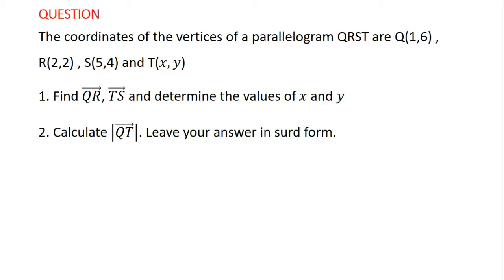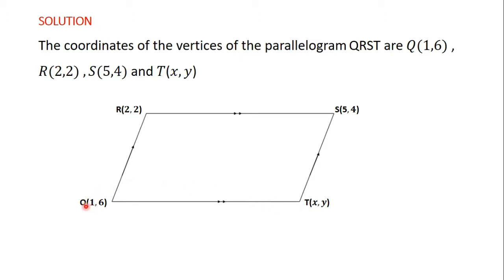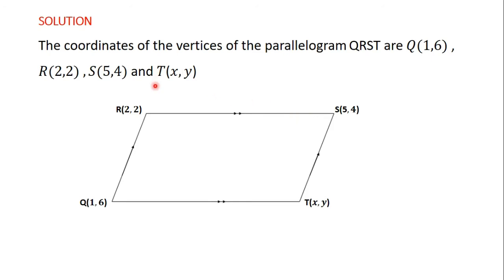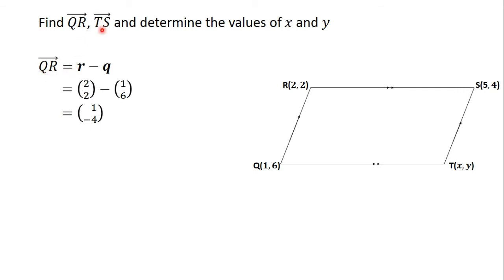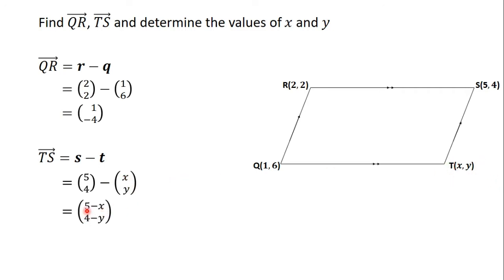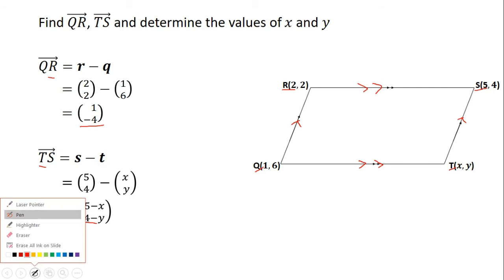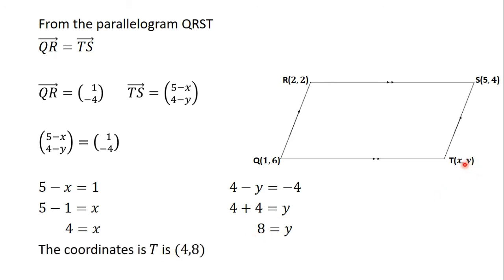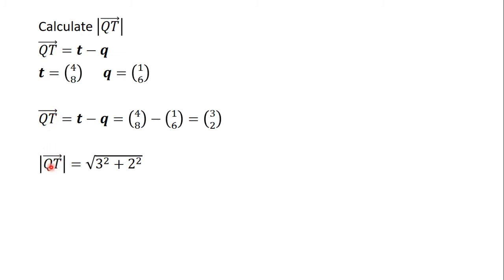39 Finding the Coordinates of the vertex of a Parallelogram